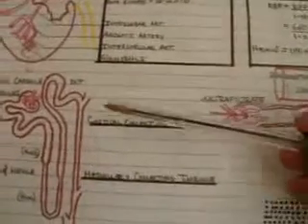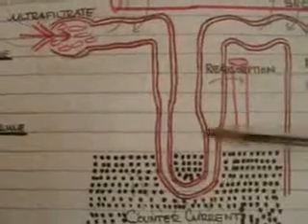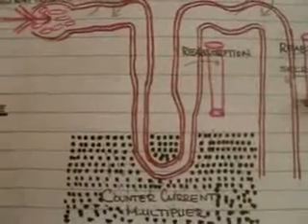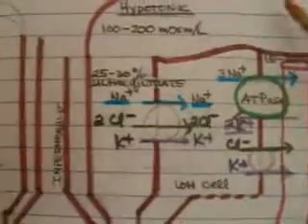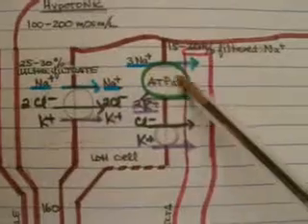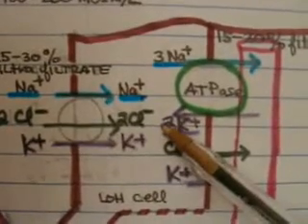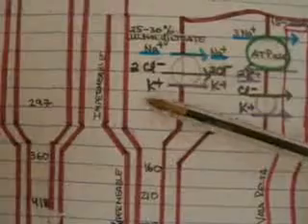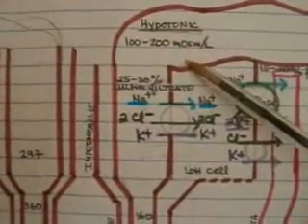Shotgun USMLE Renal - loop Of Henle.avi